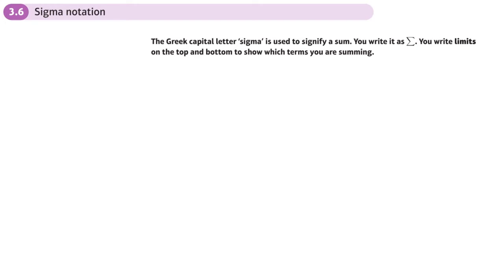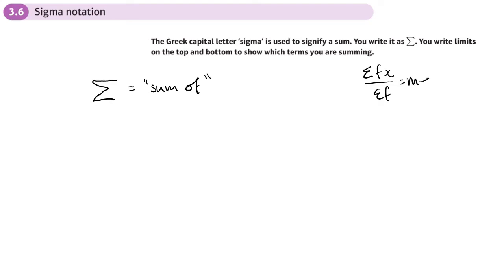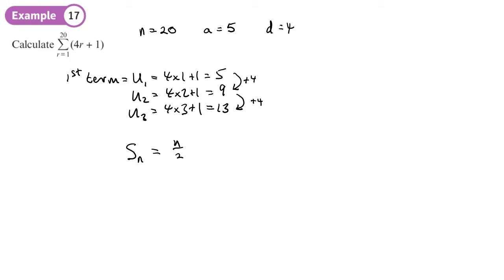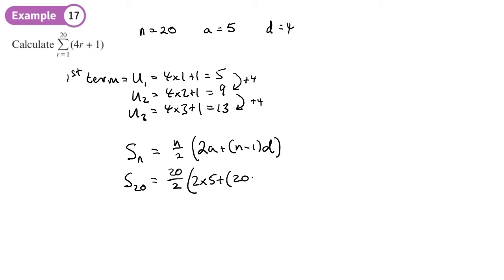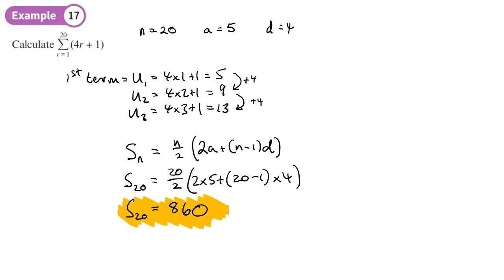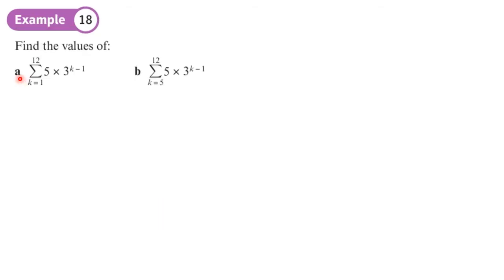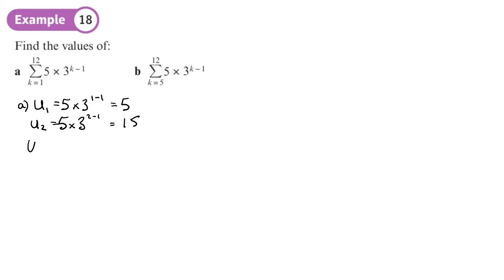3.6 Sigma Notation (PURE 2 - Chapter 3: Sequences and series)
hindsmaths Use of the sigma notation with arithmetic and geometric series
0:00 Intro
4:55 Example 17
7:28 Example 18
14:38 End/Recap